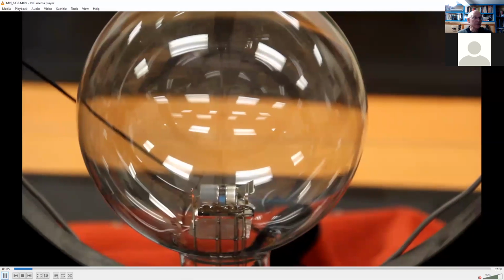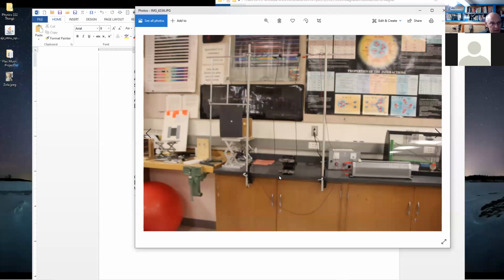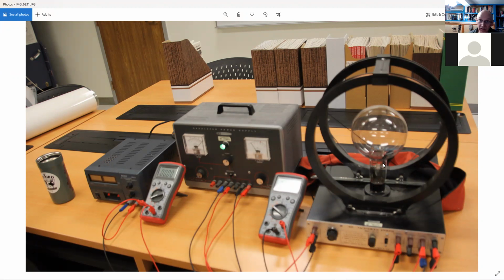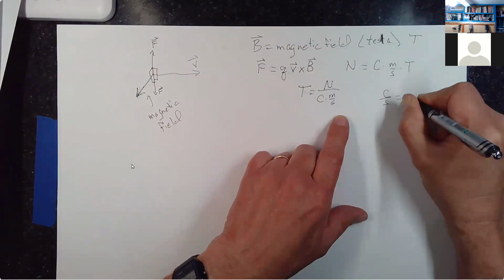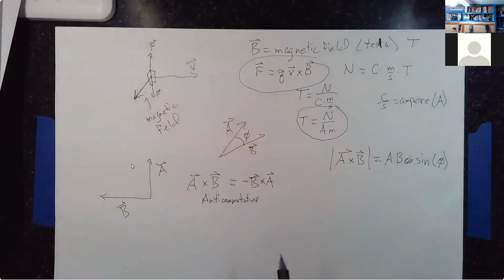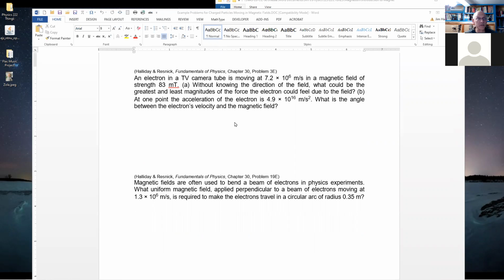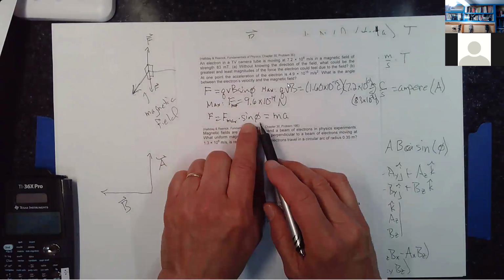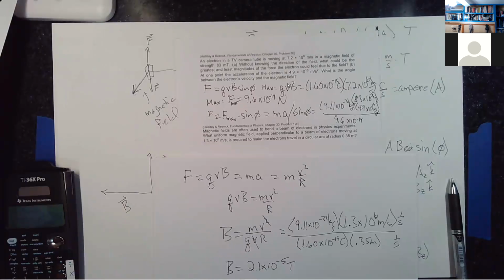Introduction to Magnetic Forces on Moving Charges